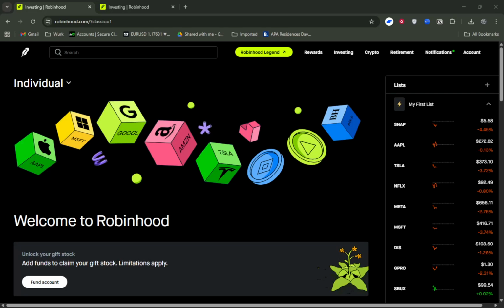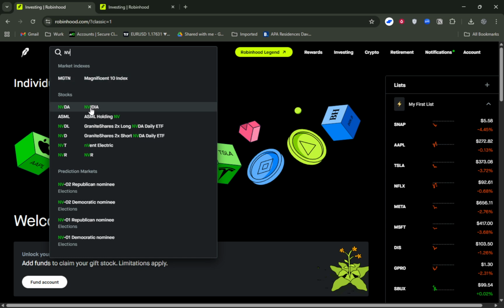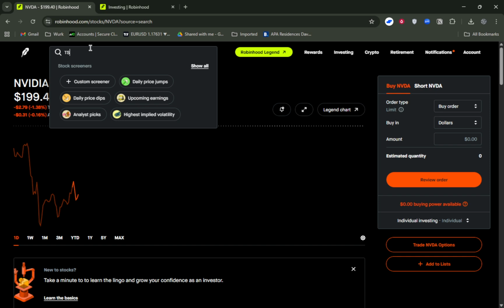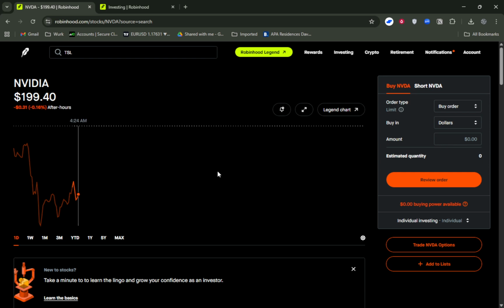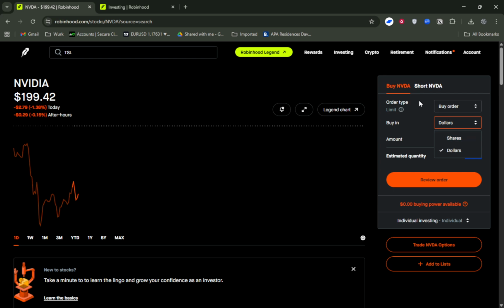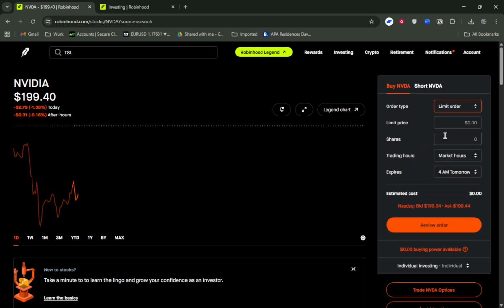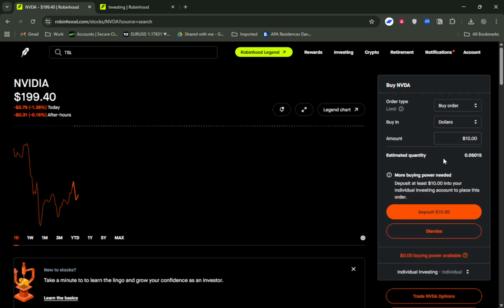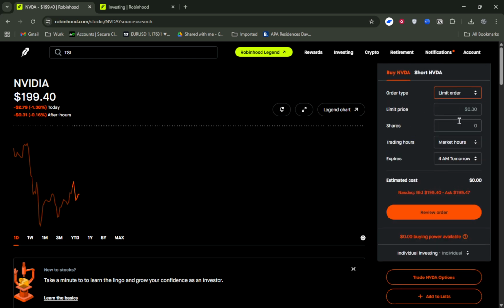How to Buy Stock on Robinhood Youtube [2026 Full Guide]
How to Buy Stock on Robinhood

In this video, we show you exactly how to buy stock on Robinhood by utilizing the platform’s search and order execution interface. We explore the essential steps to locate your desired assets and prepare your profile for active participation in the equities market.

Mastering the stock purchase process is a foundational skill for building a diversified investment portfolio. We discuss the utility of various order types and the importance of verifying your purchasing power to ensure that your trades are executed in alignment with your financial goals and market strategy.

Technical Specs:
Software: Robinhood; Feature: Order Execution & Trading